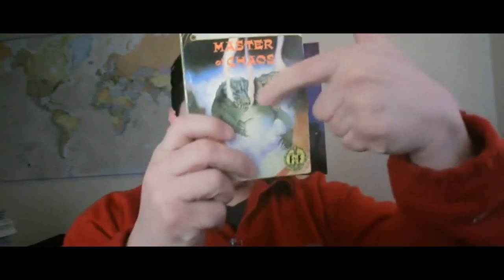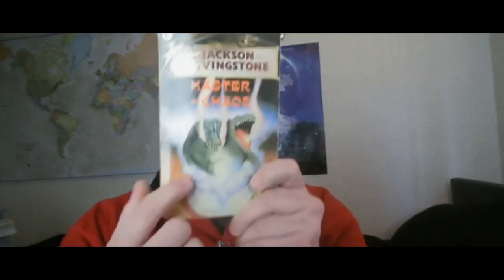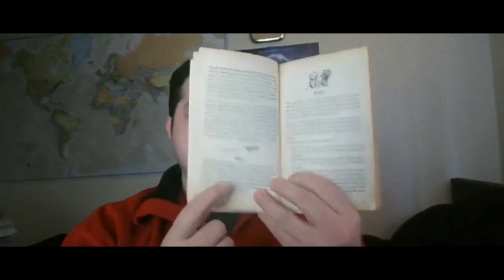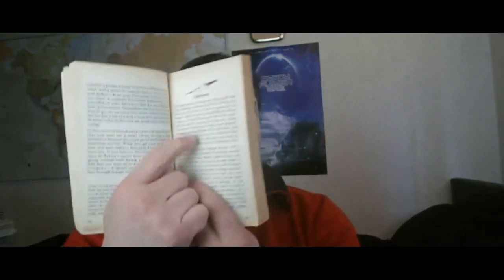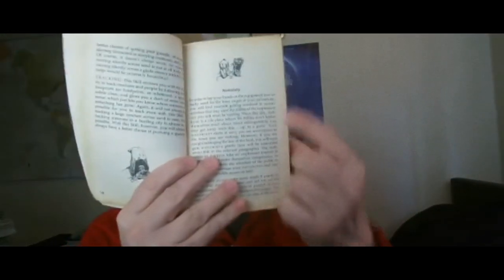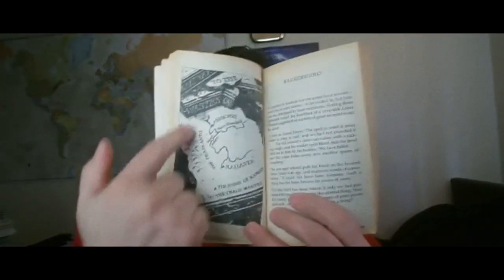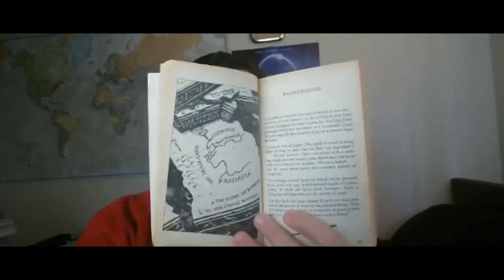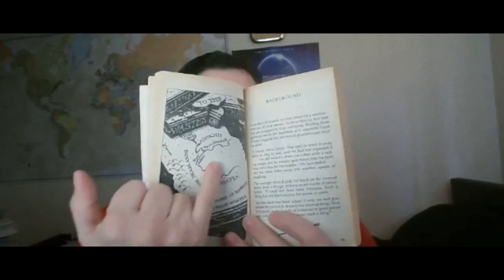#41 FIGHTING FANTASY | Master of Chaos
#41 FIGHTING FANTASY | Master of Chaos // In this episode we will go through the spin off book to the series of FIGHTING FANTASY.

UPLOAD SCHEDULE:

Monday: Wreckfest
Tuesday: Steam Game or PS5 Newsplay
Wednesday: LIVE Streaming PS4 Gameplay or Flight Simulation
Thursday: Hacknet
Friday: LIVE Streaming Flight Simulation or PS4 Gameplay
Saturday: The Movies
Sunday: LIVE Streaming Fighting Fantasy/Spore

I want to pay for your games and get you cheaper games as well! Follow this link to buy all your PC and Console games from and find out how you get the latest games FREE!

PLANS FOR THE FUTURE:
2020:
- Play more Games !
2021:
- Get 2nd PC for streaming
- Grow the channel to 5K+
2022:
Grow the channel to 10K+
2023:
- Grow channel to 50K+
2024:

My PC Hardware Specs:
Installed Memory: Crucial 2x 8GB DDR4 Core Speed 2400 16Gb